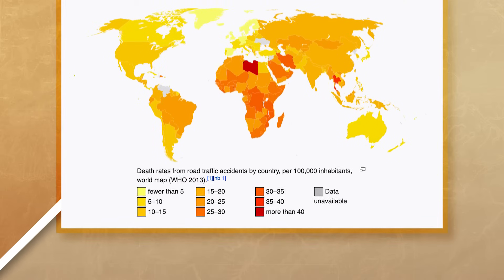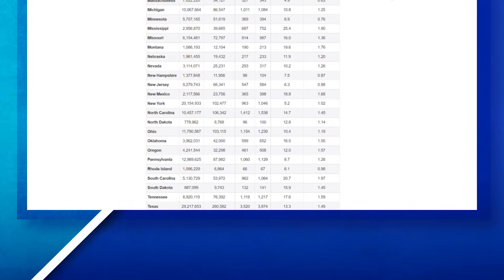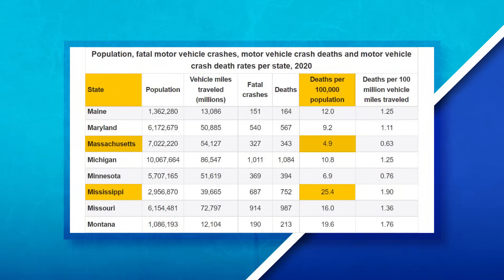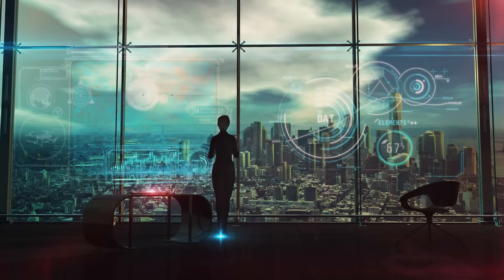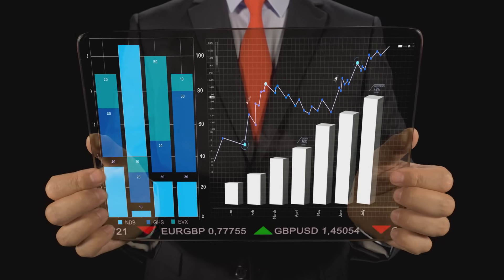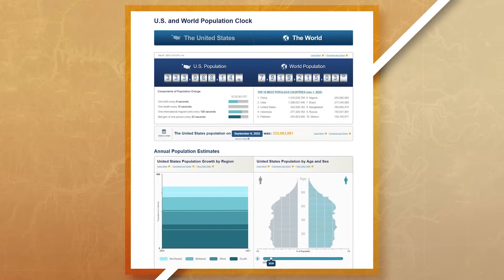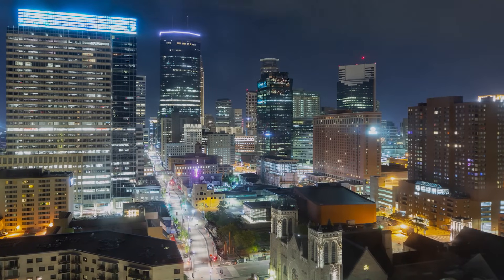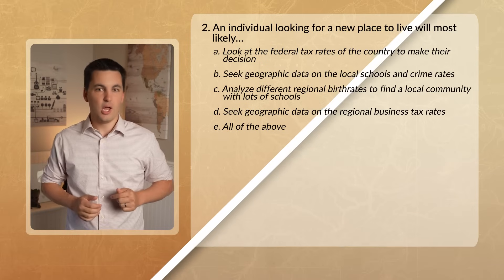Geographic Data In Action [AP Human Geography Review Unit 1 Topic 3]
Chapters:
0:00 Introduction
0:14 Governments & Geographic Data
2:24 Local Government
2:38 Regional Government
2:51 National Government
3:10 Business & Geographic Data
3:16 Local Scale
3:32 Regional Scale
3:49 National & Global Scale
4:08 Census Data
4:45 Individuals & Geographic Data
6:08 Practice Quiz!